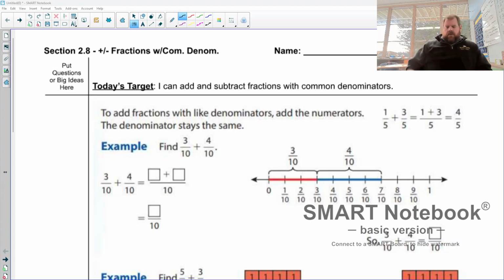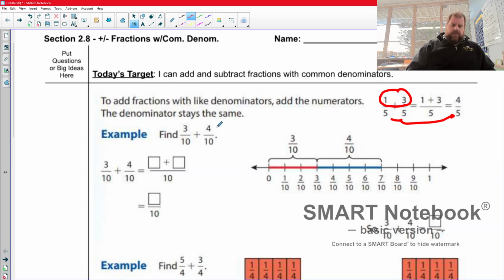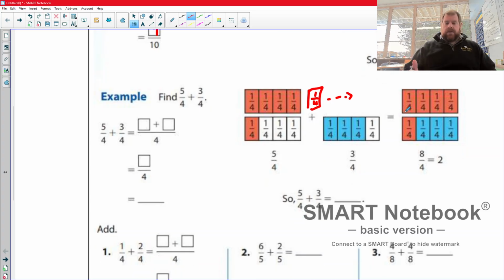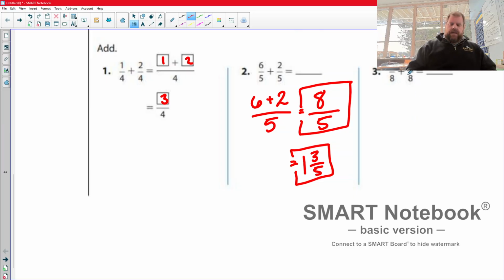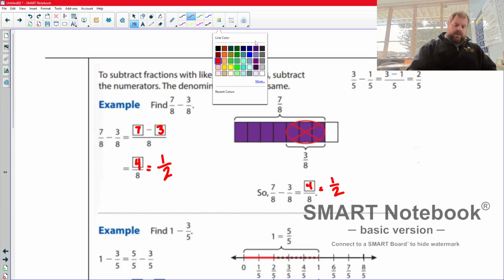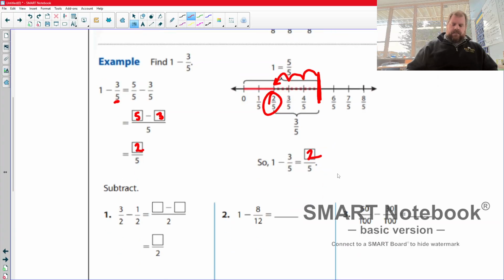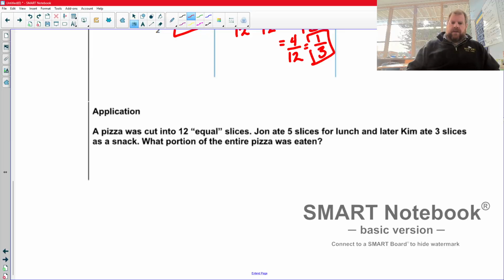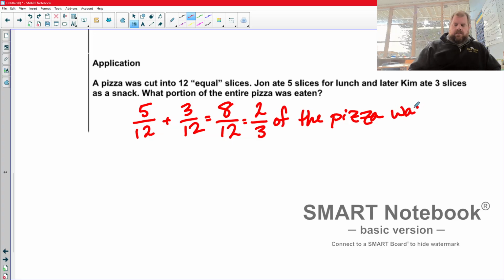Section 2.8 - Adding and Subtracting Fractions with Common Denominators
Students will learn how to add and subtract fractions when the denominators are the same.